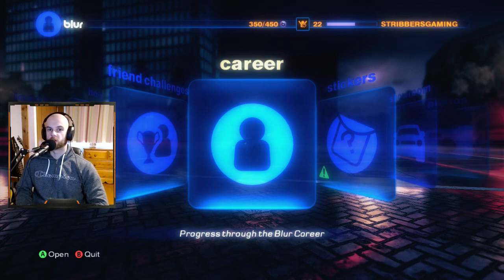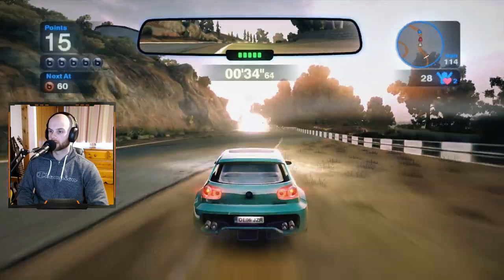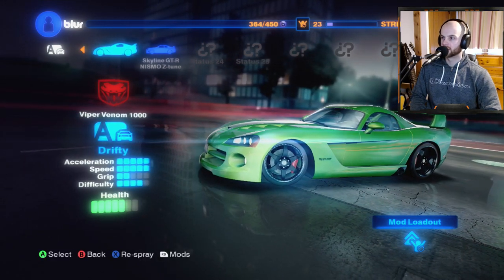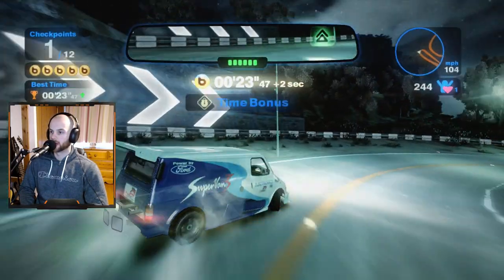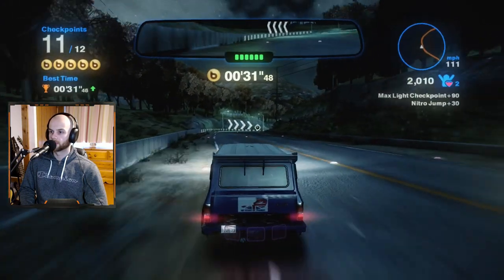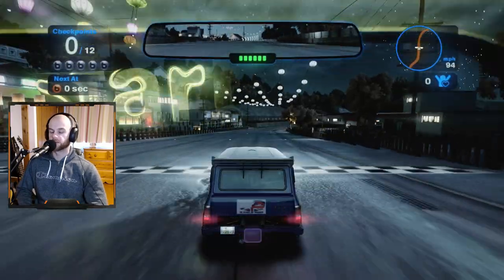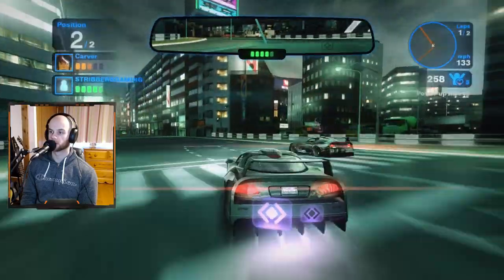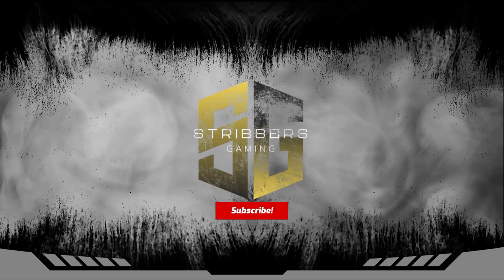Blur (2010) Hard Playthrough (All Lights) - Ep.8 - Loose Cannon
A playthrough on Hard difficulty on Blur. Getting all the lights for the eighth rival (Carver) in Loose Cannon.

00:00 Introduction
01:55 Race - NY Dumbo (Brooklyn Tour)
06:54 Destruction - Hollywood Hills (Downtown Vista)
12:35 Race - Tokyo Shutoko (Wangan-sen)
17:07 Checkpoint - Mount Haruna (Descent)
33:40 Destruction - SanFran Russian Hill (Russian Steppes)
39:25 Race - SanFran Sausalito (Golden Gate Rush)
44:34 Completing Carver's Demands
47:45 One-on-One - Tokyo Shutoko (Bayshore Route)
50:09 Outro